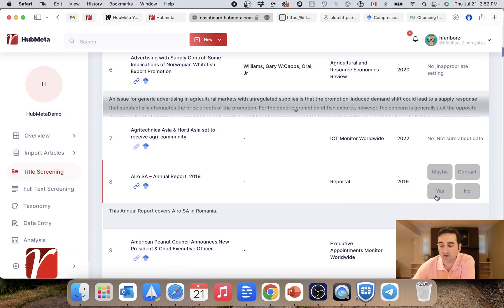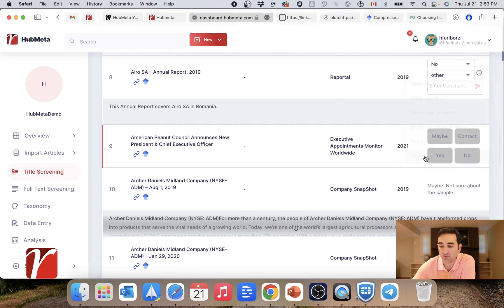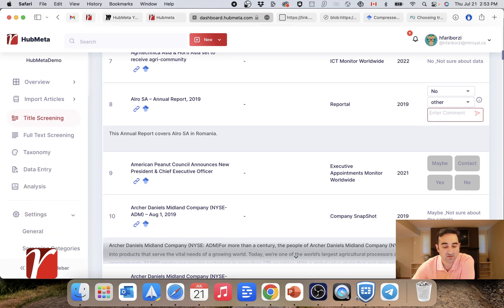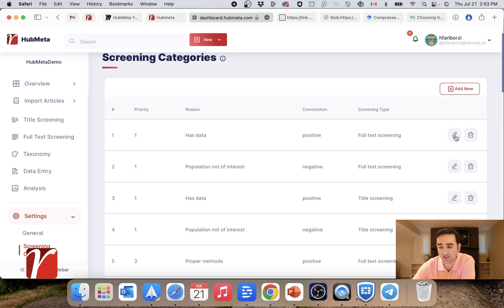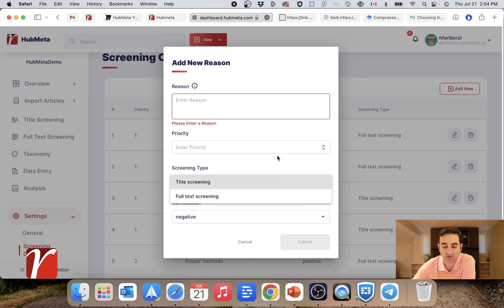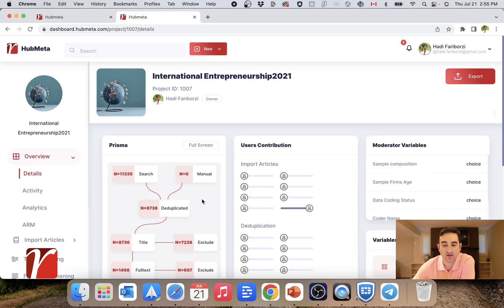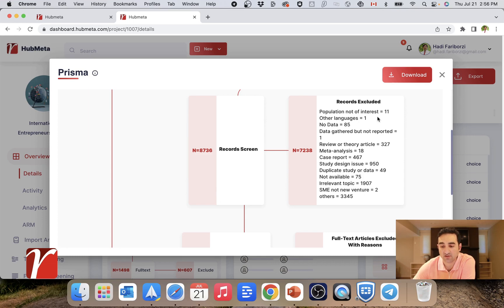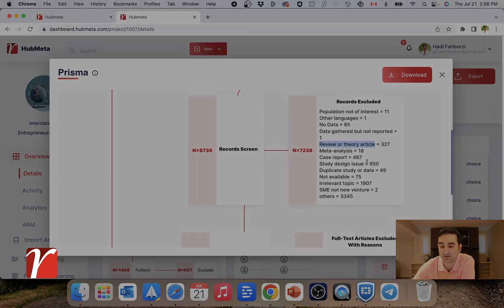3-5 How to do a systematic review or a meta-analysis with HubMeta: Reasons to accept/reject articles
In this video we will see how you can add/edit/delete the reasons used in screening categories, to accept or reject articles. This is important for reporting purposes of your systematic review/meta-analysis.